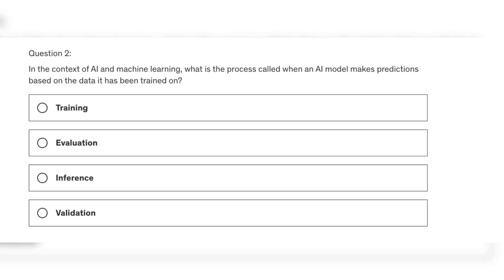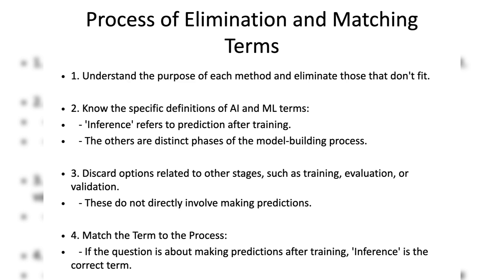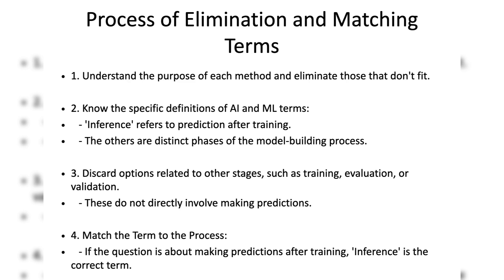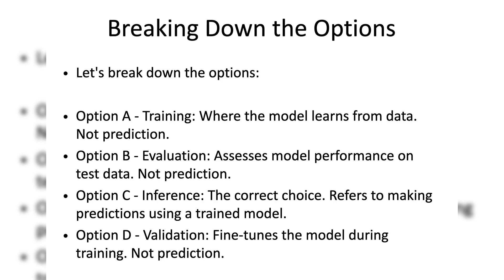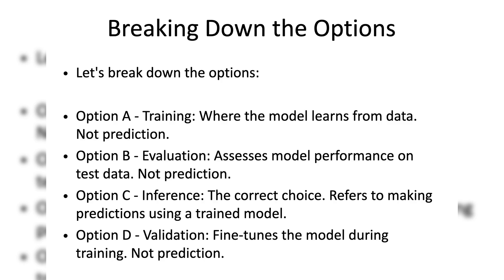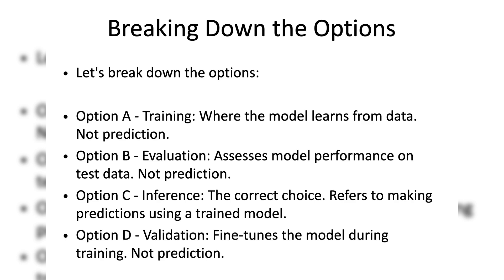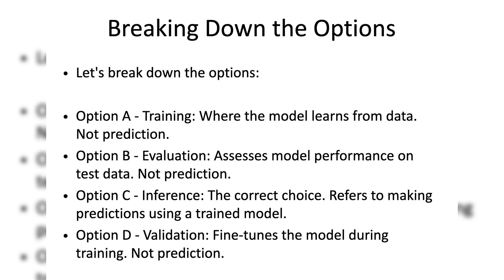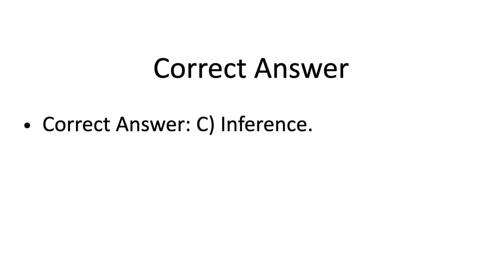AWS Certified AI Practitioner - Practice Exam - Question2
In the context of AI and machine learning, what is the process called when an AI model makes predictions based on the data it has been trained on?
A) Training
B) Evaluation
C) Inference
D) Validation